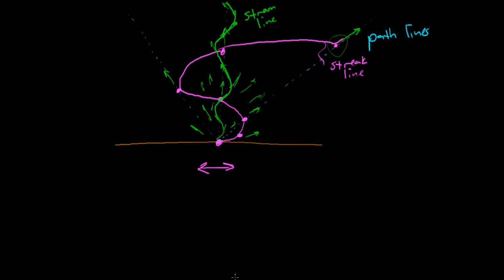stream streak and pathlines in unsteady flow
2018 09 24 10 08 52 stream streak and pathlines in unsteady flow